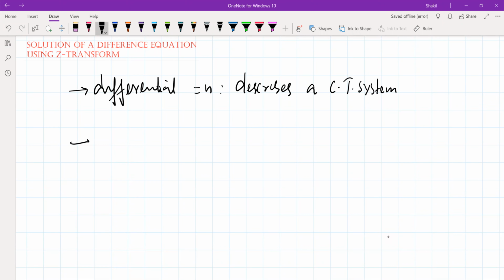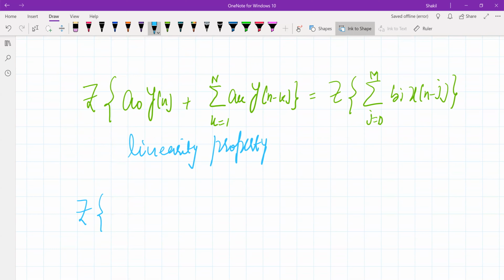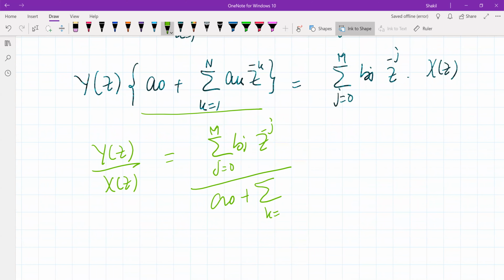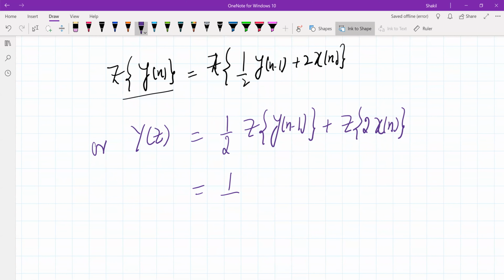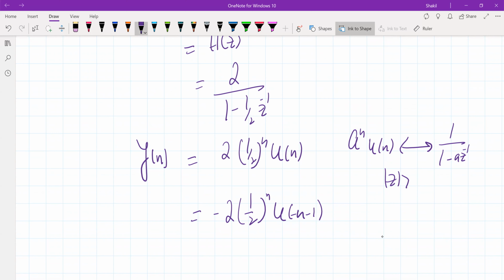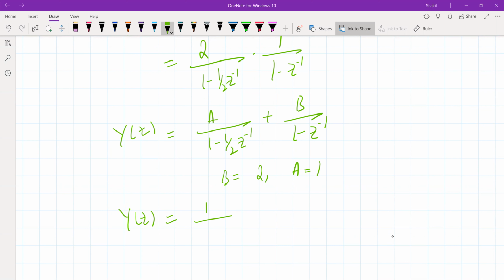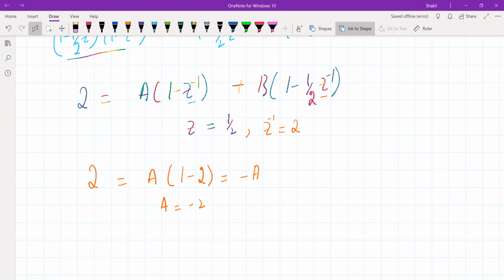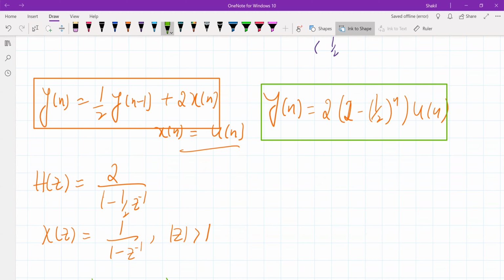Lec.-10e Solution of a difference Equation